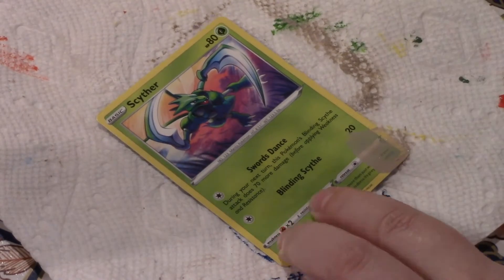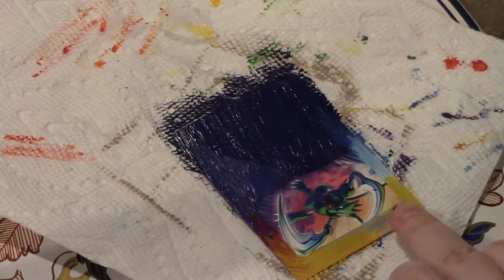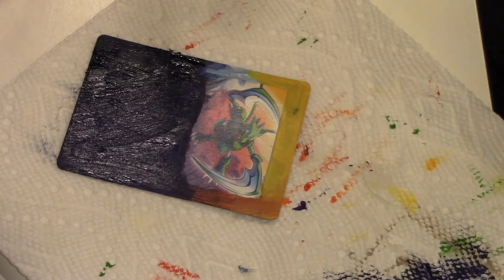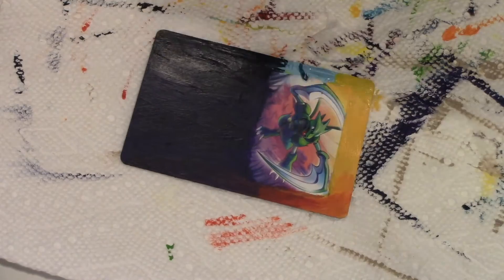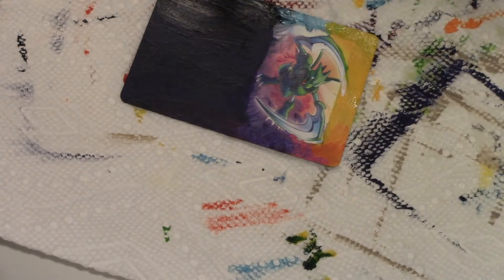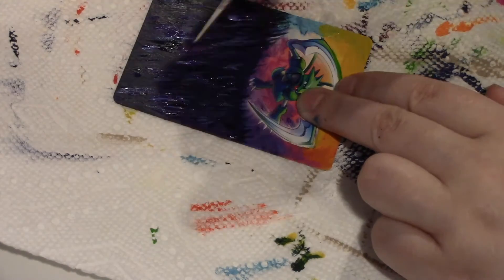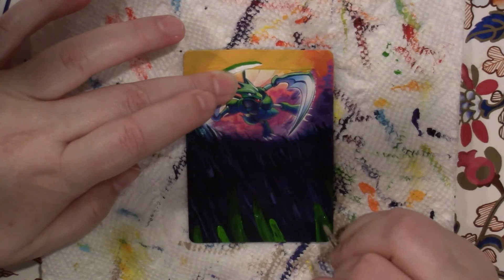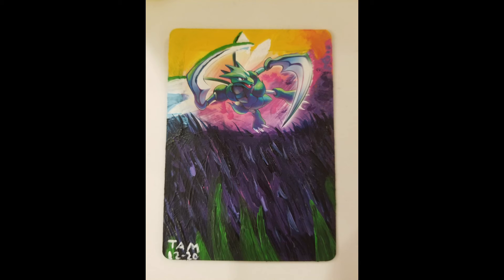Let's Paint: Scyther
Going to try to upload an art vid at least once a month though I'll aim for two. Let's see how it works!